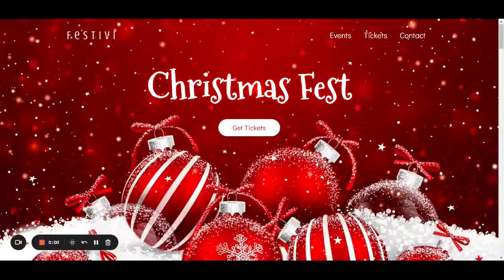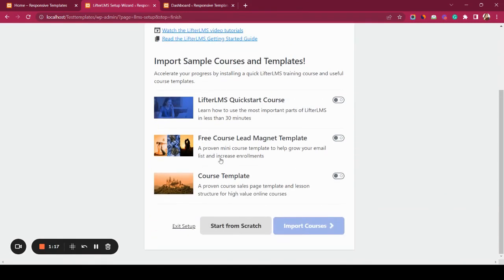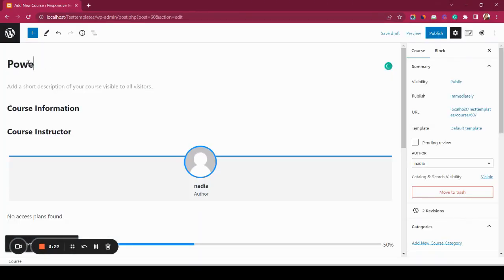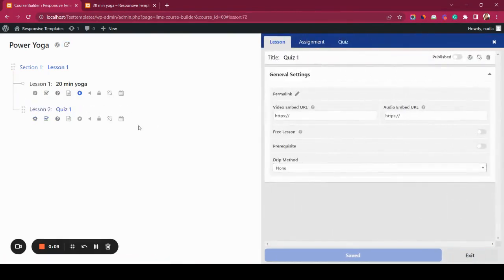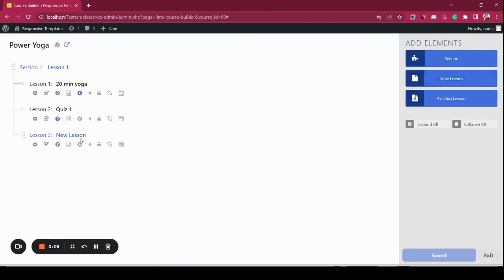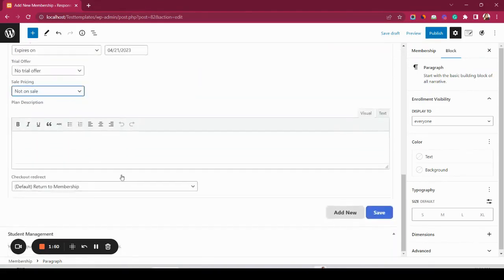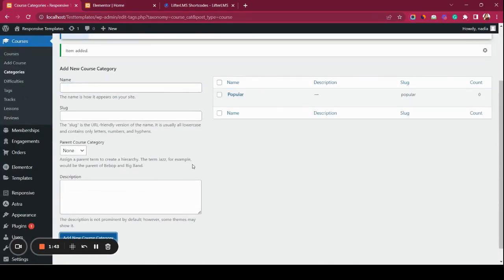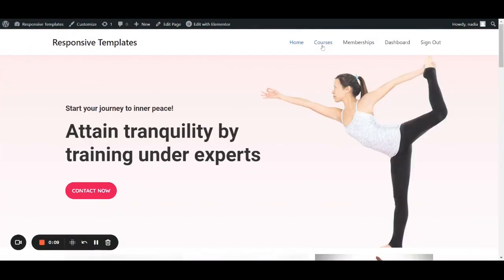How to Use Responsive Starter Templates with LifterLMS for Yoga Class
Are you looking to create a professional-looking website for your yoga business? Look no further than this tutorial on using Responsive Starter Templates with LifterLMS. Click here to learn how to build a Yoga website with LifterLMS we'll show you step-by-step how to use the templates and components available in the plugin to create a responsive and visually appealing website for your yoga classes.

You'll learn how to customize the 'Yoga' template to fit your business needs, add your own branding, images, and text, and integrate LifterLMS to manage your online courses, memberships. With Responsive Starter Templates and LifterLMS, you can create a website that helps you grow your yoga business and reach more students.

Notes: We have switch the theme Kadence to Astra in this video.